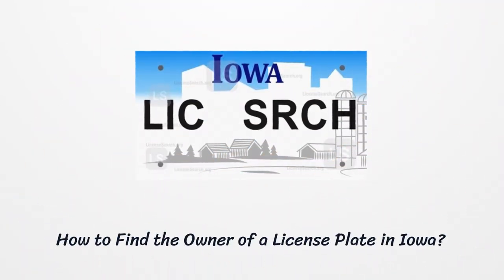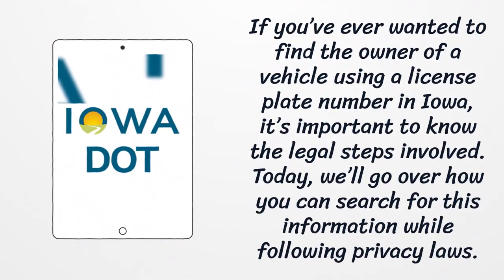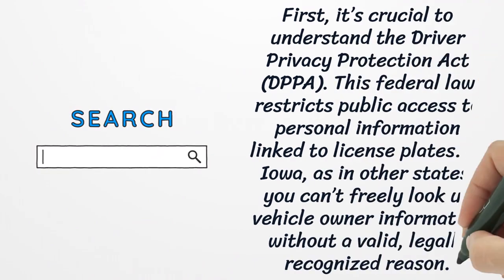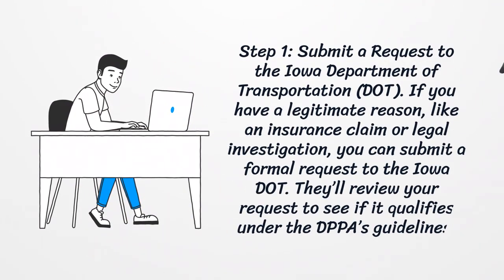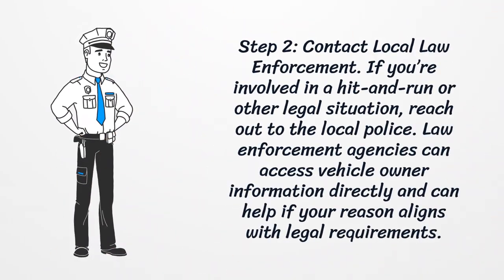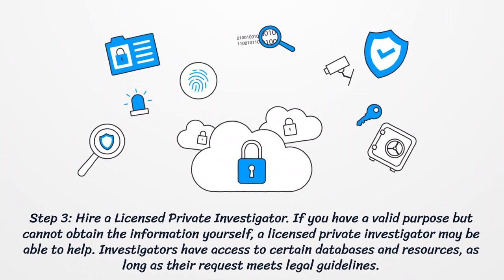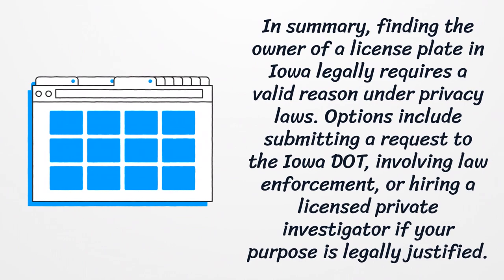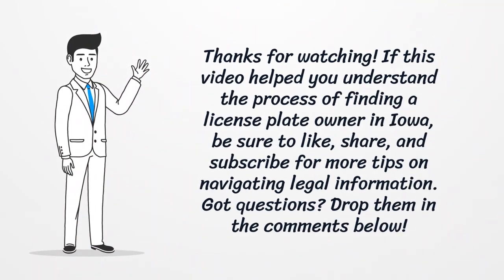How to Find the Owner of a License Plate in Iowa?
If you need to find the owner of a license plate in Iowa, you’ll need a valid reason under privacy laws. In this video, we’ll cover options like contacting the Iowa DOT, involving law enforcement, or hiring a private investigator within legal boundaries.